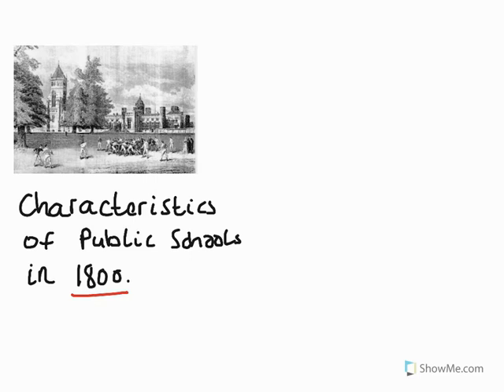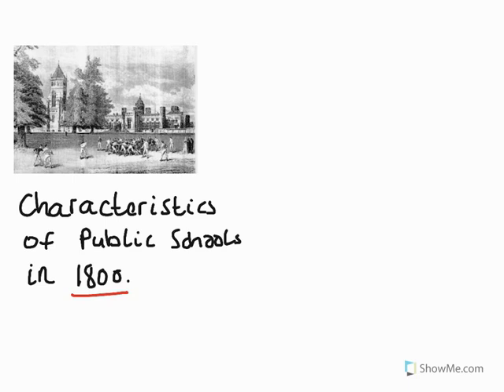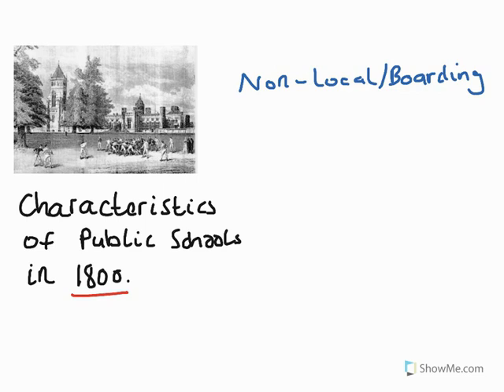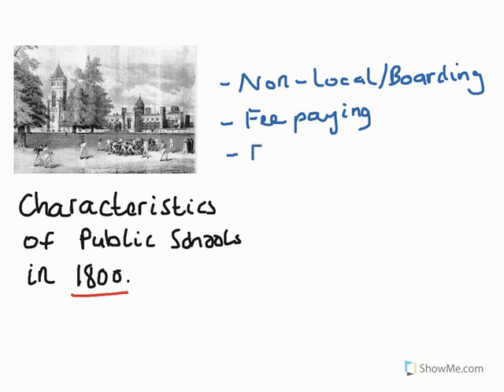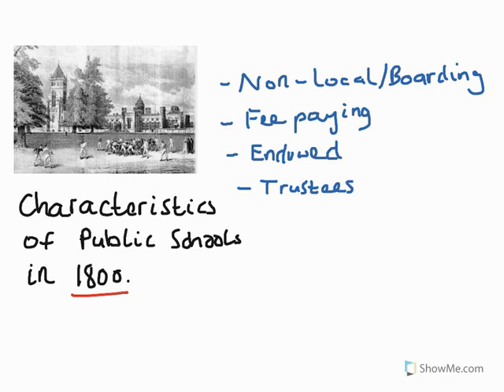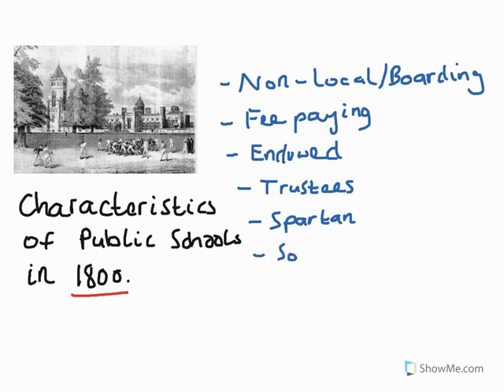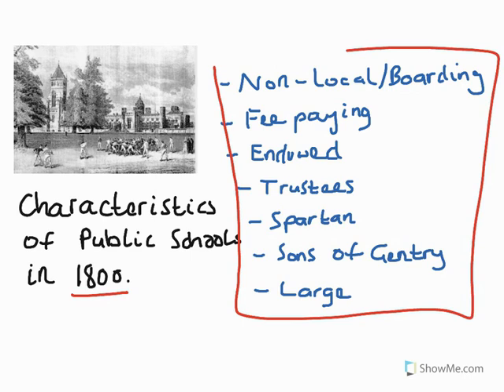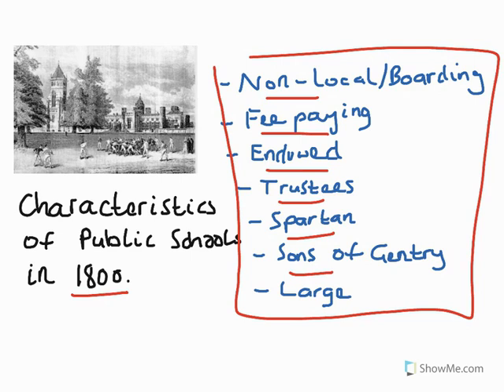A2 P E Revision Characteristics of Public Schools in 1800